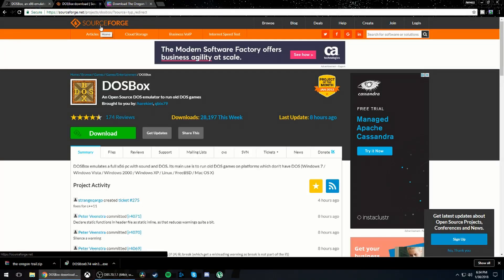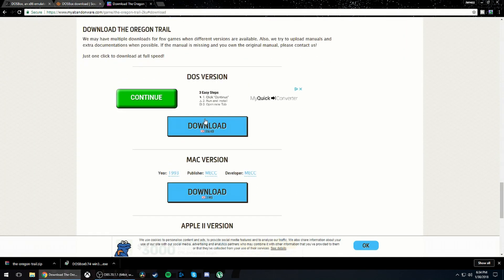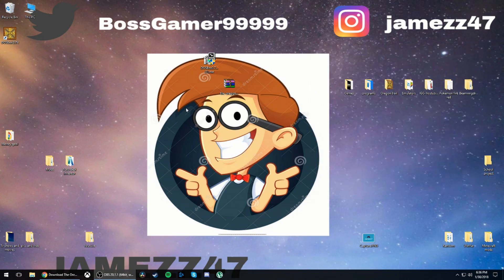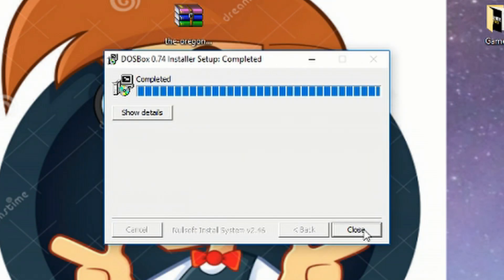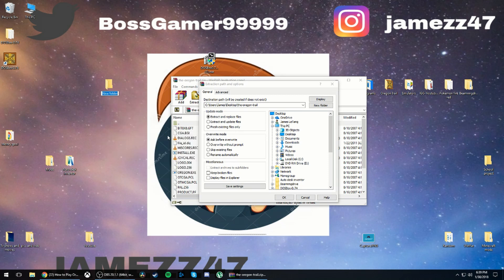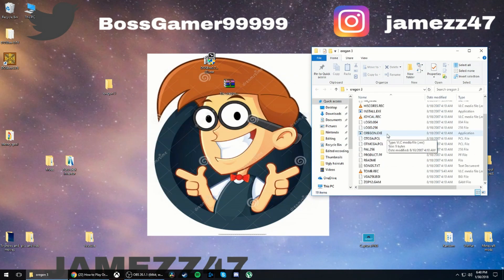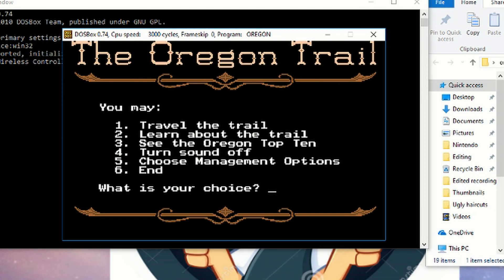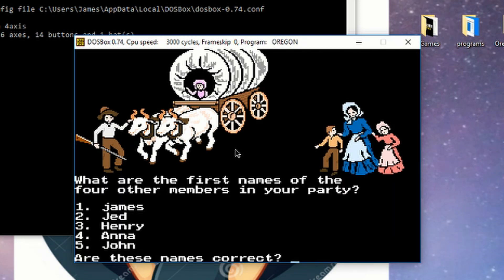How to download Oregon Trail (1990 version) + DosBox download